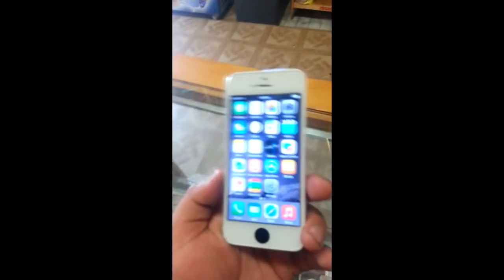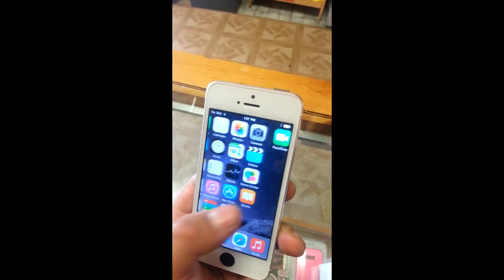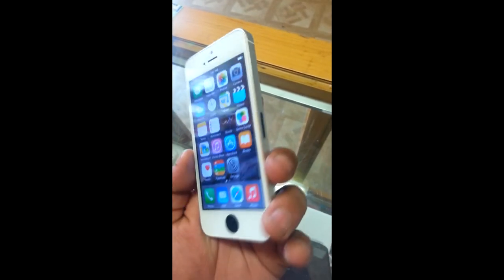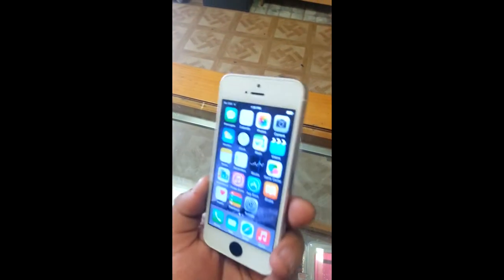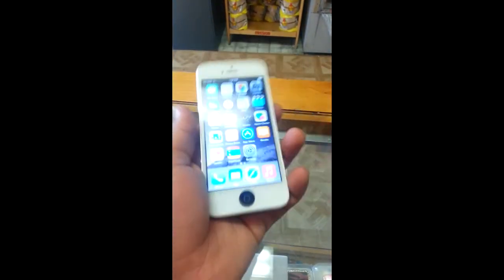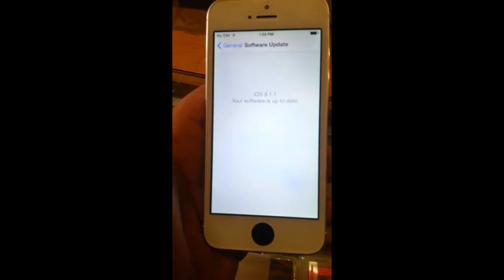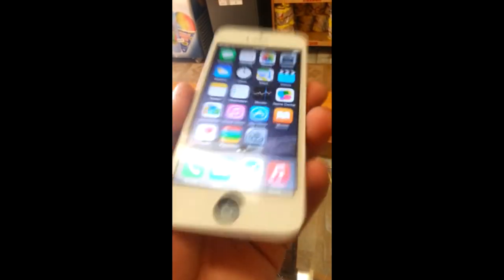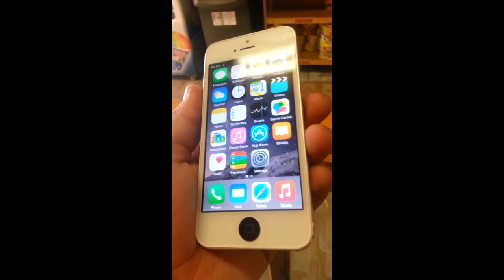iPhone5 that i fixed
check it out i fixed my first iPhone 5 ever :D and it works